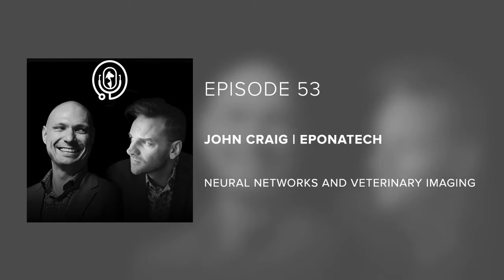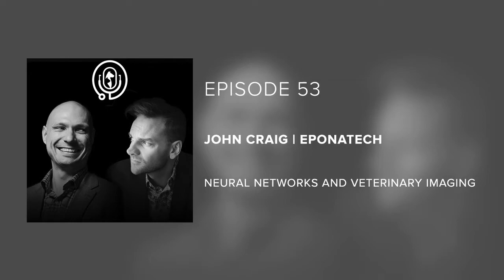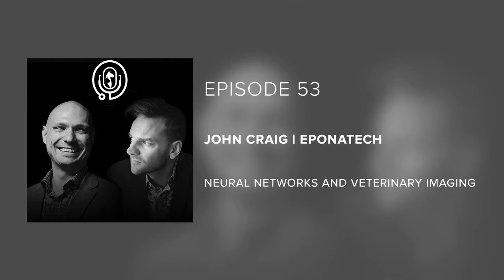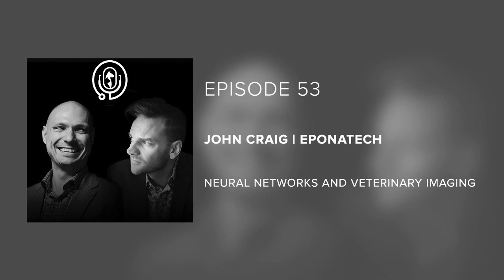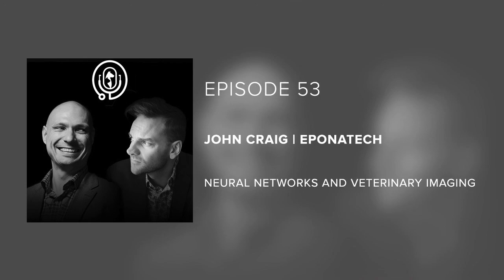John Craig | EponaTech - Neural Networks and Veterinary Imaging - Episode 53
Veterinarians are happy to buy software that does useful things, but they may be too busy to learn to actually use it. This week, Shawn & Ivan speak with John Craig of EponaTech about applying artificial intelligence to their veterinary imaging platform.

John recommends Deep Medicine by Eric Topol (amzn.to/2VWbrws).
Learn more about John at eponamind.com.

👉 Mentioned in This Episode:
- Friction Between Veterinarians and Tools
- The Need to Build Trust With AI
- The Current State of AI